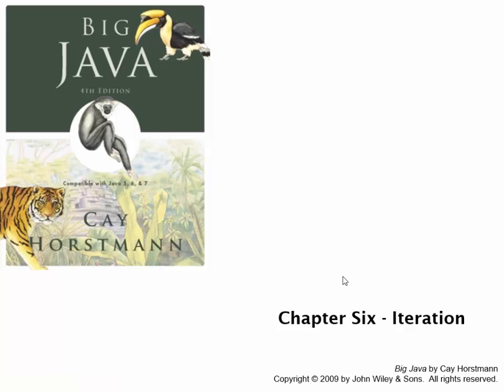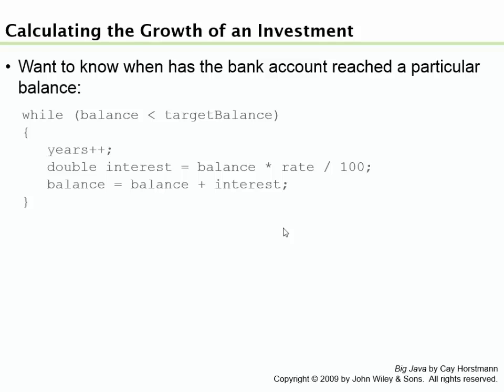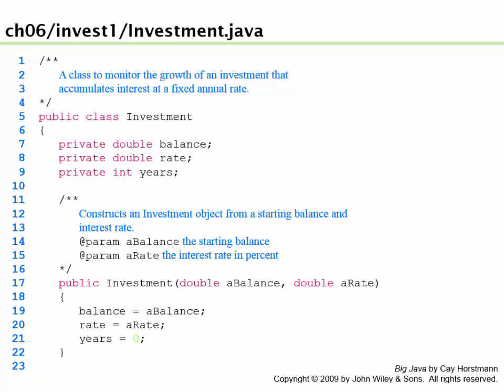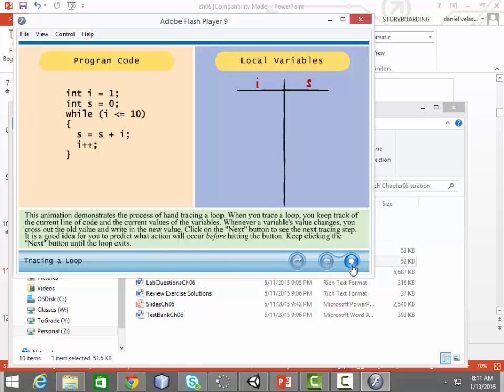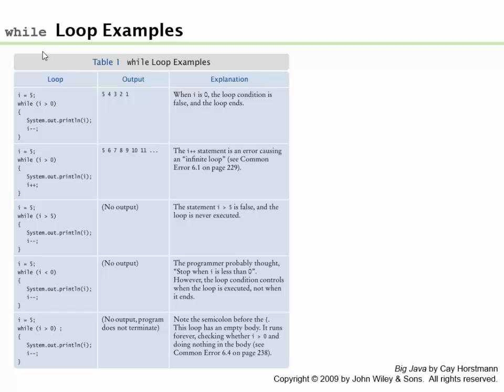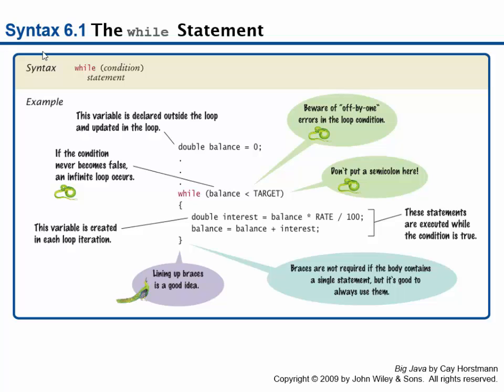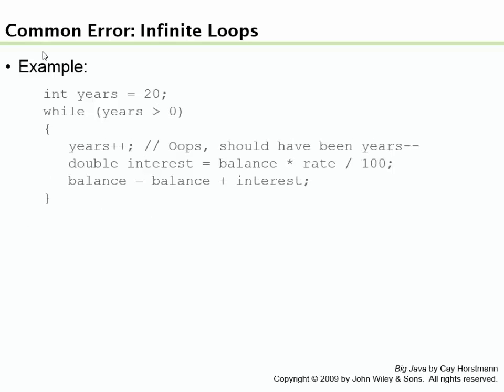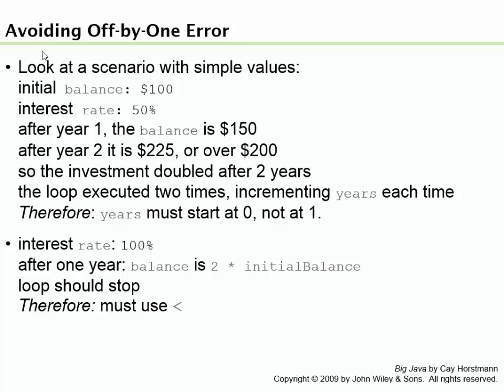Ch. 6 Day 1 While Loops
We discuss While loops and how to code them.